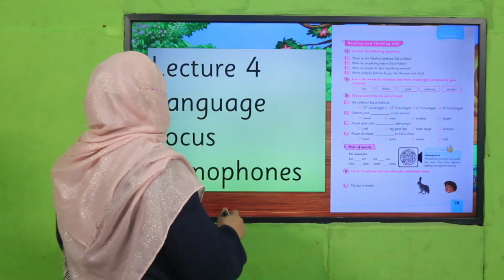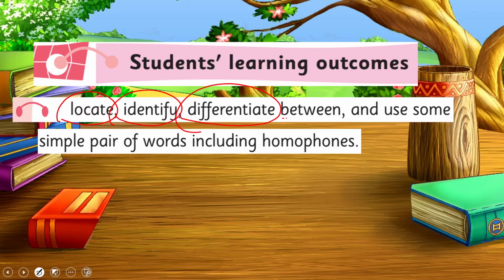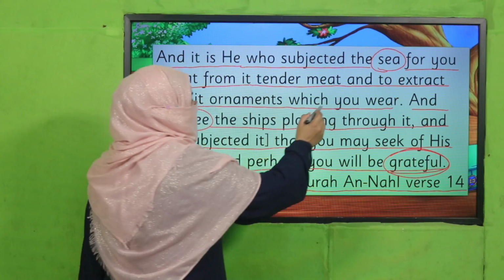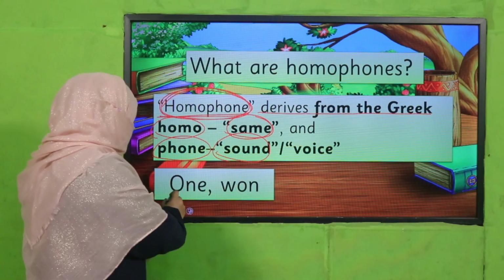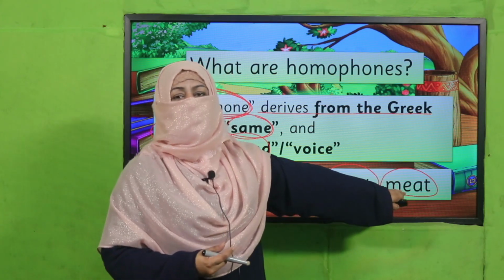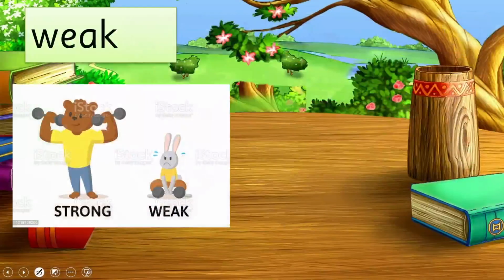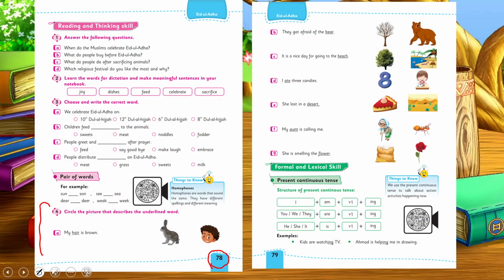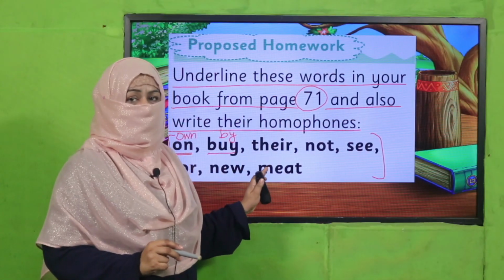English Grade 3 Unit 10 Lecture 4 || SNC 2020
In this lesson children will learn the concept of “homophones” in a very easy way.
This lesson covers:
grammar skills: homophones
How to teach “homophones” to grade 3
An easy way to teach “homophones” to grade 3
How to teach “homophones” to kids

1. PowerPoint Presentation

2. Lesson Plan

3. Worksheet/Activity